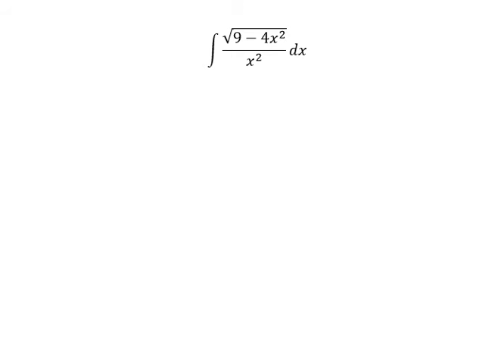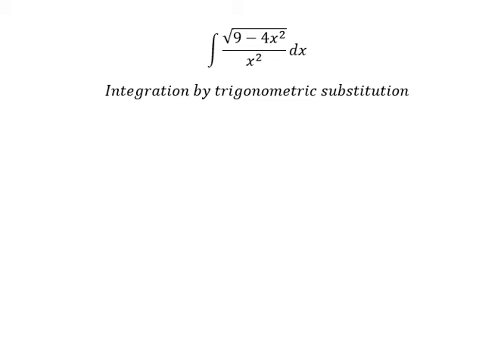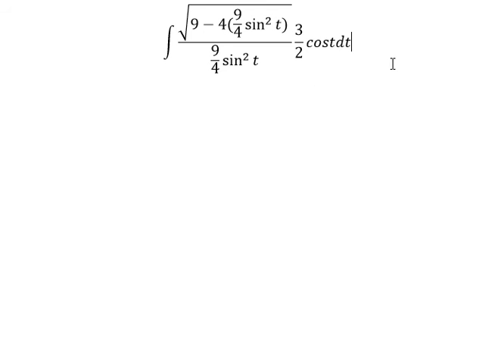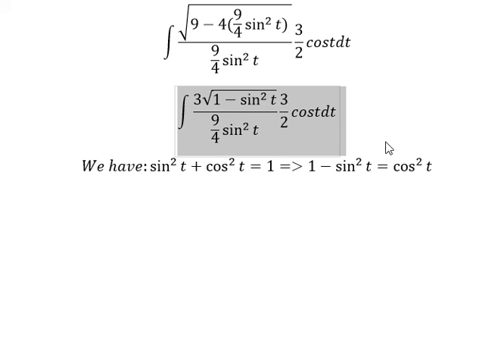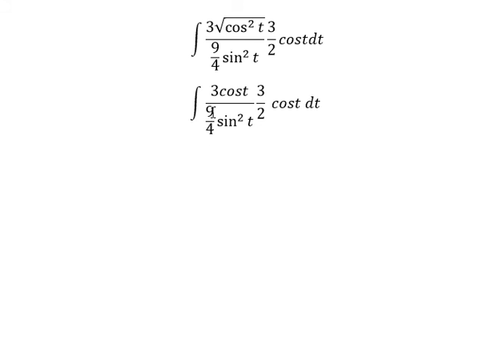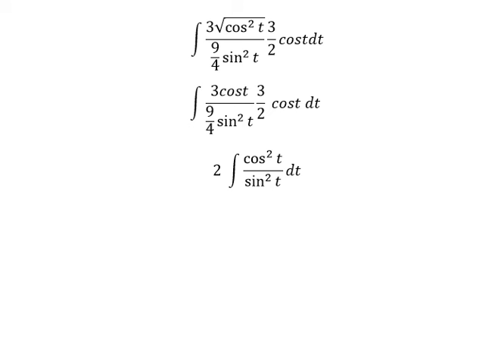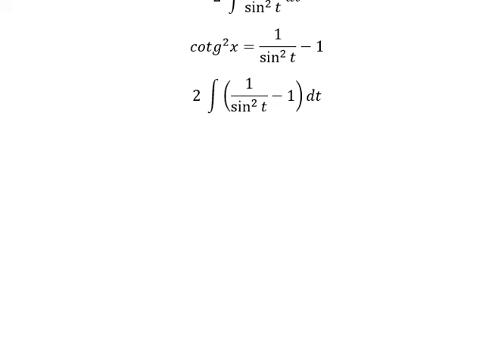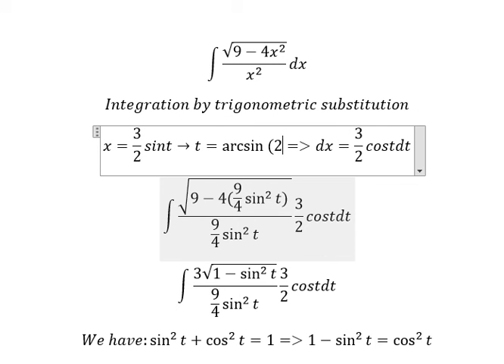Calculus Help: Integral of ∫ √(9-4x^2 )/x^2 dx - Integration by trigonometric substitution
Here is the answer of the question